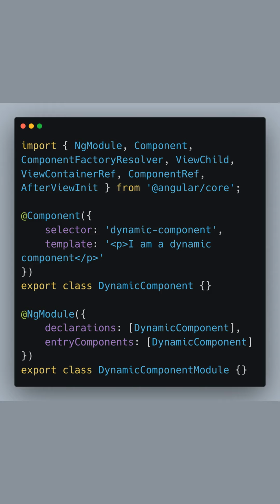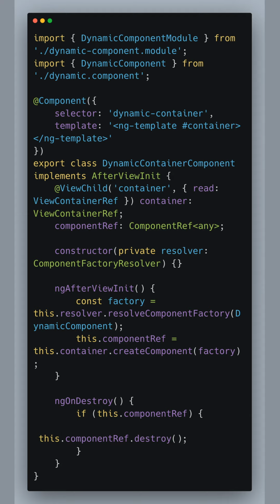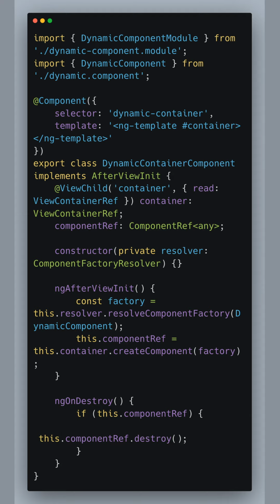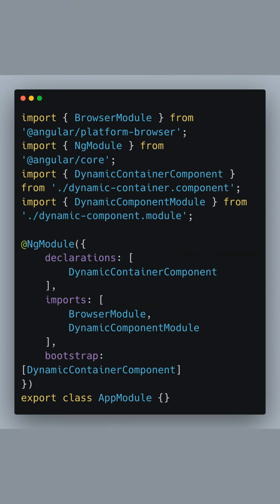Dynamic Angular Components Made Easy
Master Dynamic Angular Components ⬇️

- Understand basic Angular constructs
- Learn about ComponentFactoryResolver
- Explore the usage of ViewChild
- Grasp the concept of entryComponents